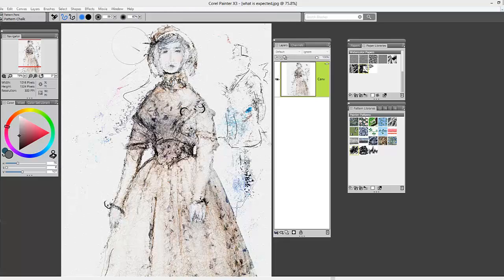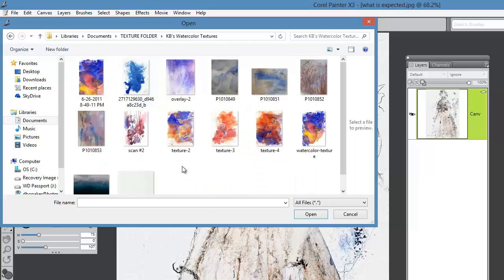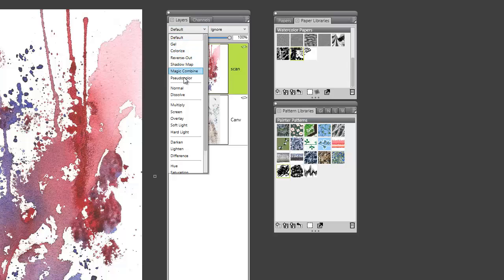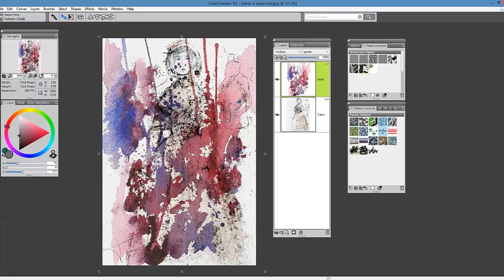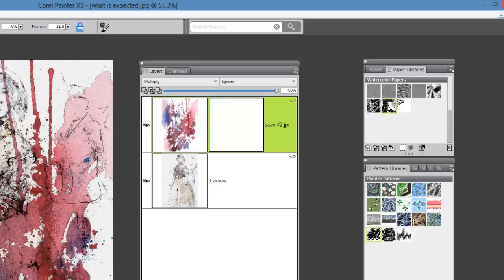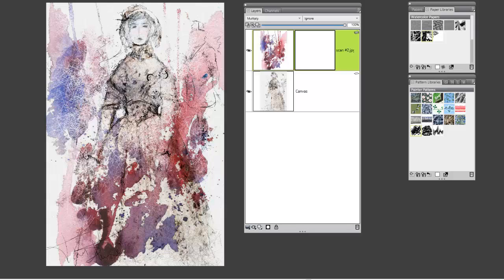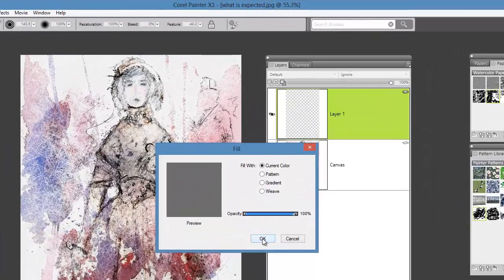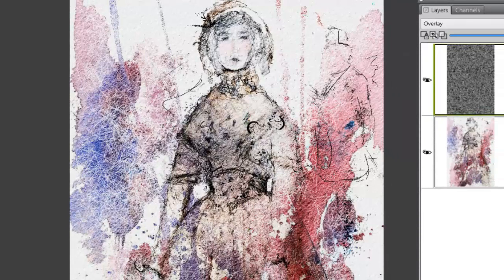Fun with texture #3 - Working with images and Layer masks to create texture with Karen Bonaker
Take any image you like and use it as a texture in a layer. This video will cover importing, setting up the image and creating a Layer Master.

to download your free 30 day trial